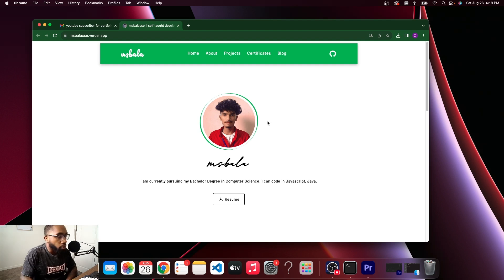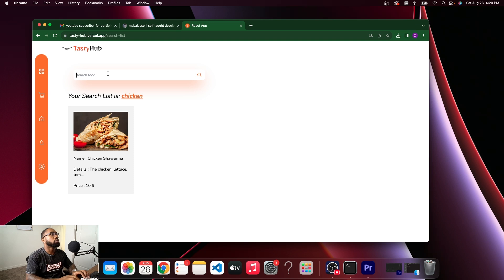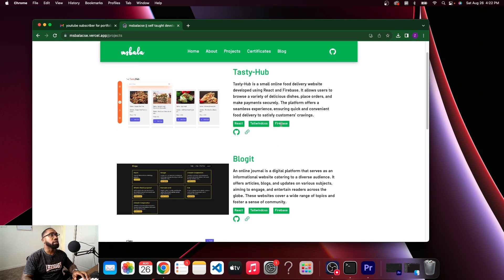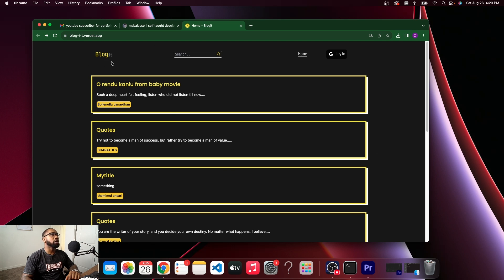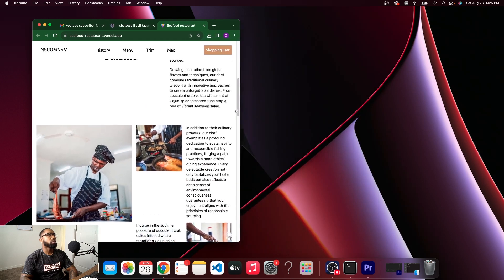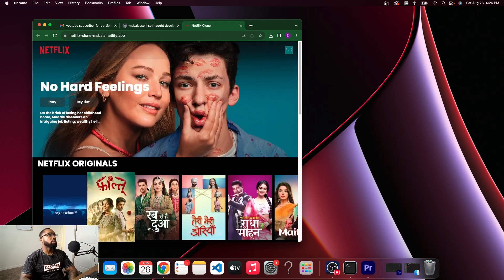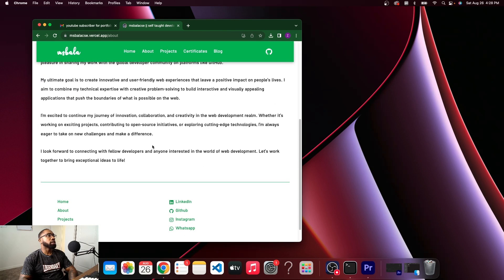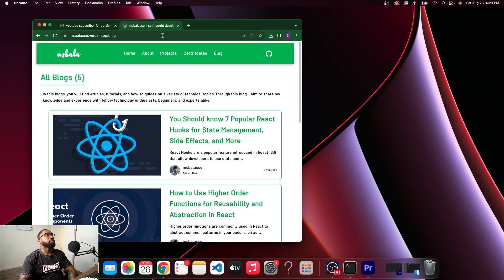Junior Portfolio Mistakes EVERYONE Makes! | Junior Web Developer Portfolio Review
Are you making these Junior Portfolio Mistakes? Dive deep into the most common missteps seen in beginner software engineering portfolios and web developer portfolios with our detailed 'Junior Portfolio Mistakes Everyone Makes' review. Whether you're an aspiring coder or looking to polish your existing projects, we break down essential elements that every standout junior developer portfolio should encompass. From harnessing eye-catching designs to nailing the right functionality, learn how to elevate your web developer portfolio to the next level. Avoid these mistakes and propel your tech career forward with insights that truly matter.

📌 Drop your questions or thoughts in the comments; let's start a conversation!

This description provides context, showcases